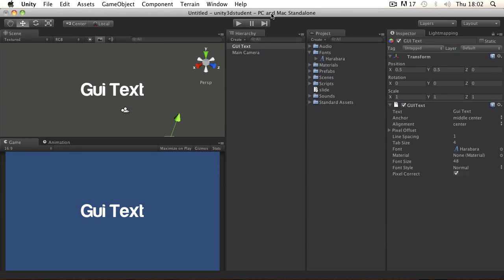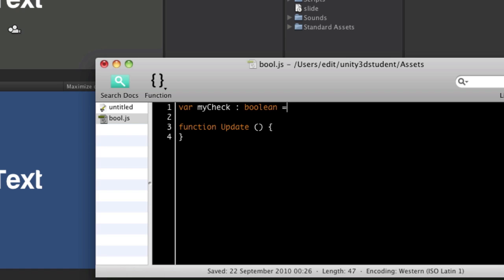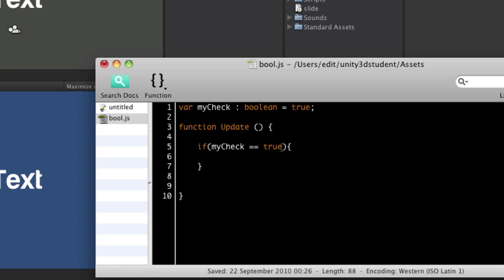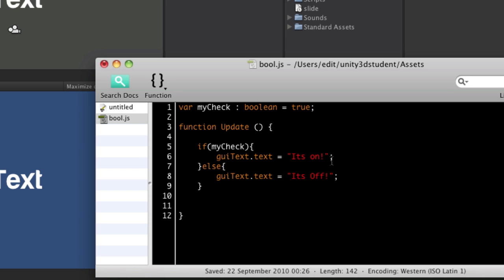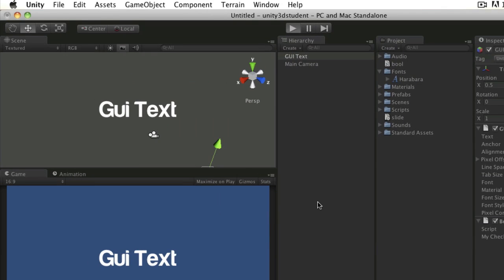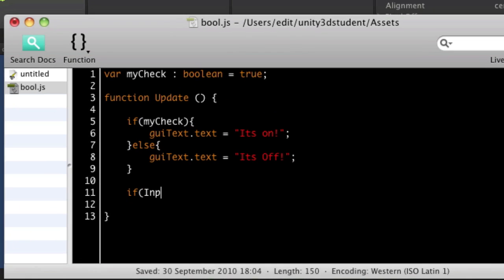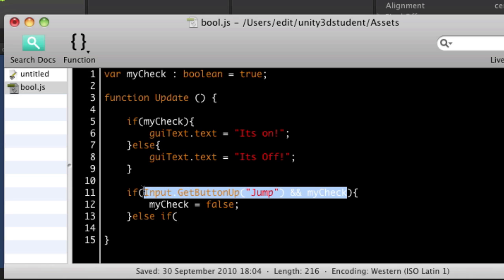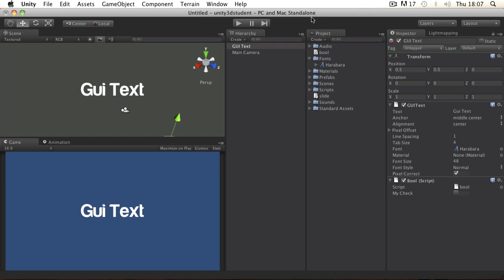Unity Tutorials - Beginner 20 - IF/Else and Booleans - Unity3DStudent.com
How to set conditions for instructions in code by using an IF Else statement, and how to store flags using a Boolean variable.

Part of the teaching program by Will Goldstone, author of Unity Game Development Essentials.